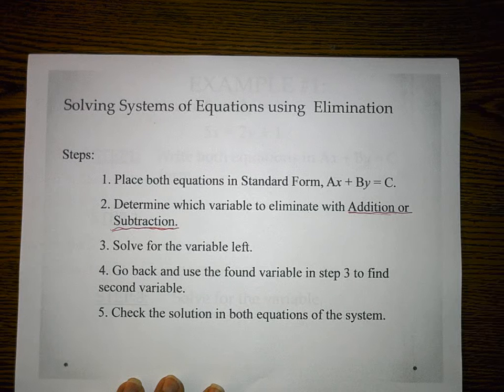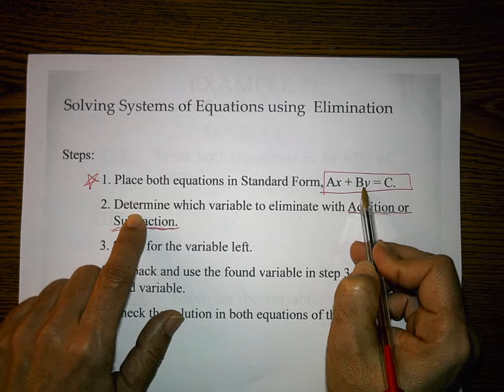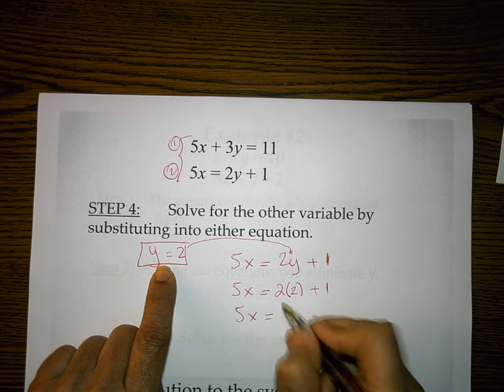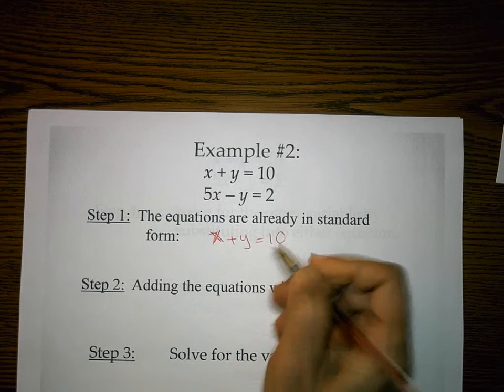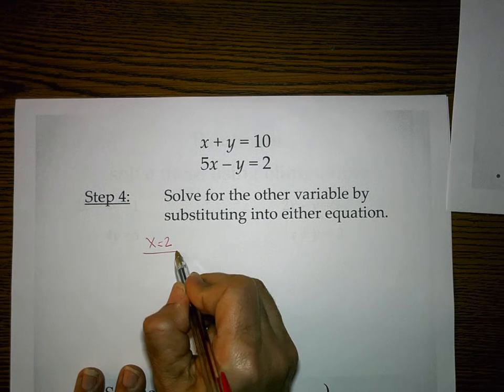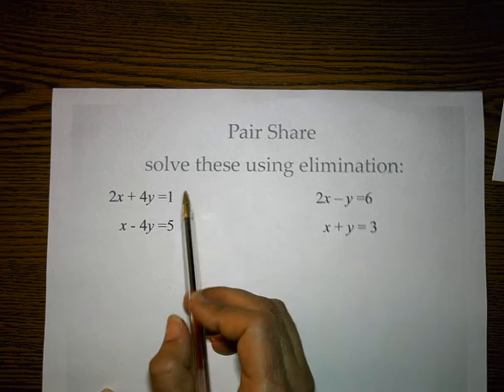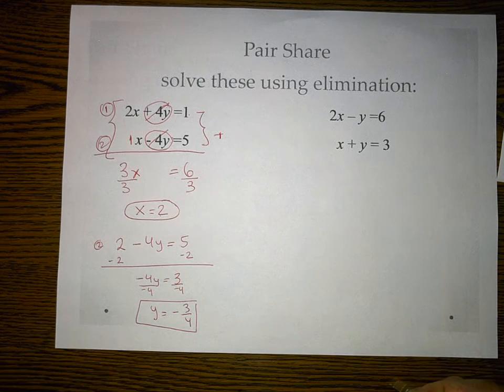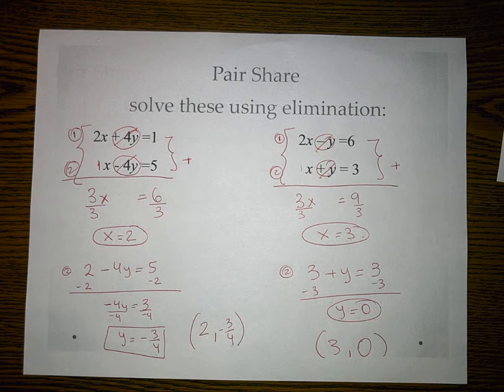4 3 Solve Systems by Elimination